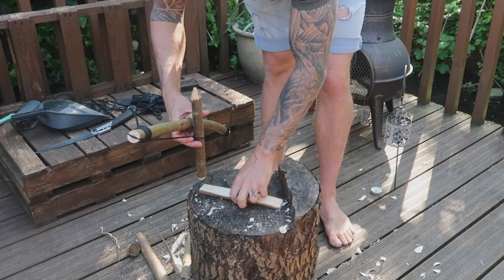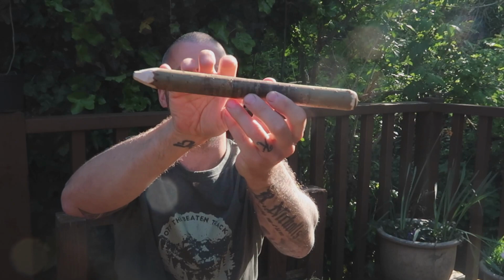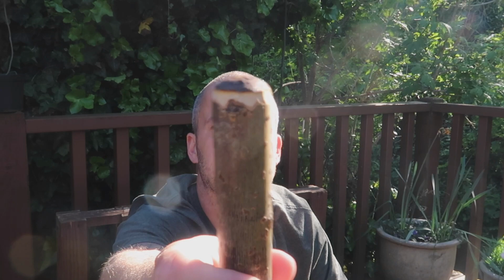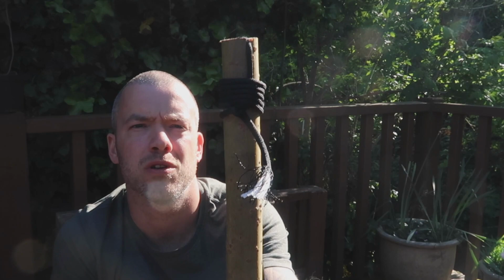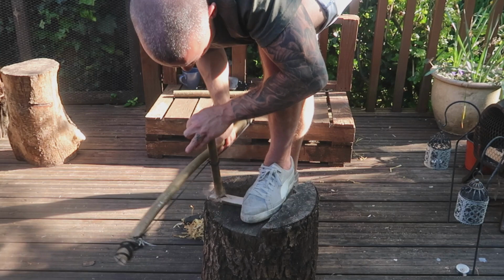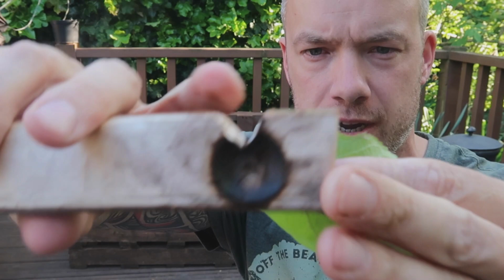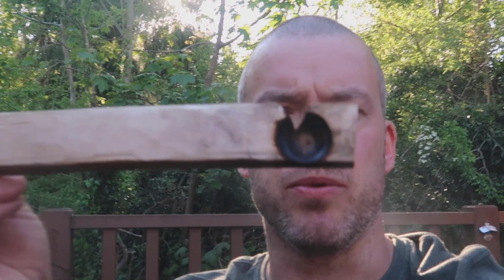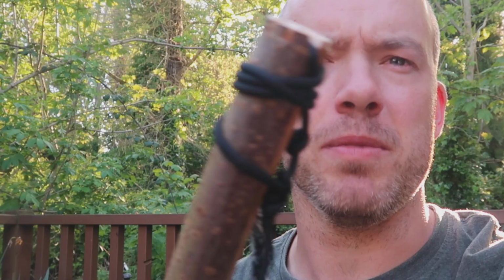Bow drill for beginners - my first attempt - MAKING FIRE. Here i try to complete the task!!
Beginners bow drill
Bow drill for beginners - my first attempt - MAKING FIREOver the years wild camping in the uk and practicing bushcraft, the bow drill is one way of starting a fire that has always appealed to me but I’ve never tried.
Today i put my bushcraft skills to the test and made the bow drill as a total beginner, hence the title bow drill for beginners
Using some dry hazel I cut a spindle around 9inches, an arms length bow ties each end with some 550 paracord. I then used my steel striker as bearing block for the drill.
It took me a around 45 minutes drilling to successfully transfer the ember to the tinder bundle (once the ember went out in the bundle) but eventually I got there.

I now know they on future wild camps or bushcraft days I have another option to start a camp fire!

Ash 🏕

A list of a few of the products I use in this video and many other videos, the kit I cary varies from time to time depending what trip I go on:

Therma rest z lite

DD multicam tarp

Tent - Lanshan 2

Bag - Osprey Exos 48

Termarest x-therm sleeping mat

Gas stove

Toaks 550ml cup

Silky folding saw

Bushbox XL titanium wood stove